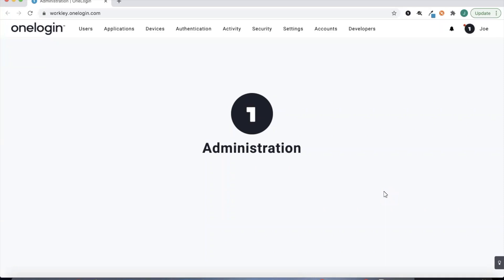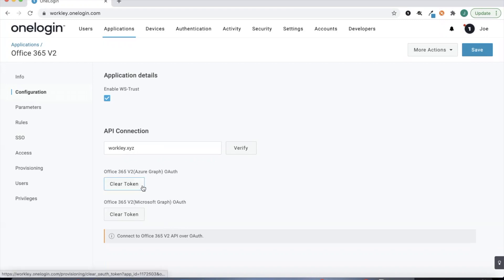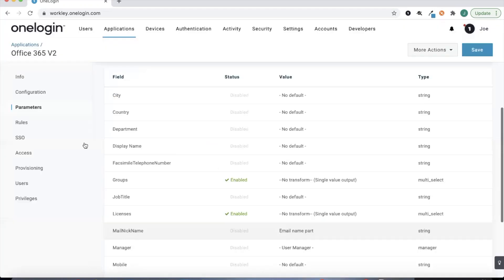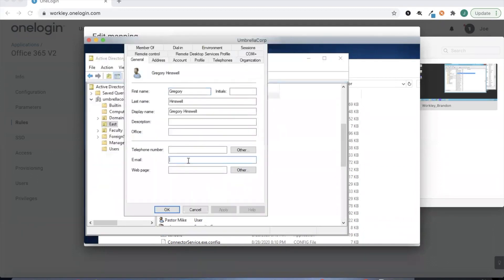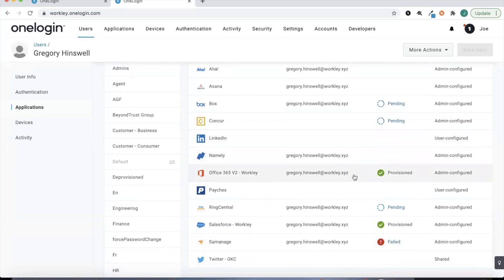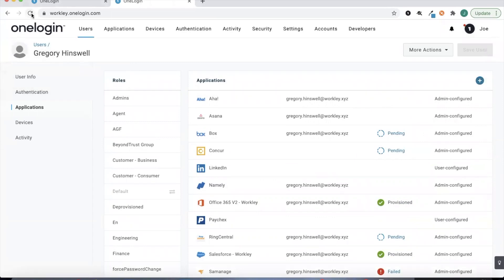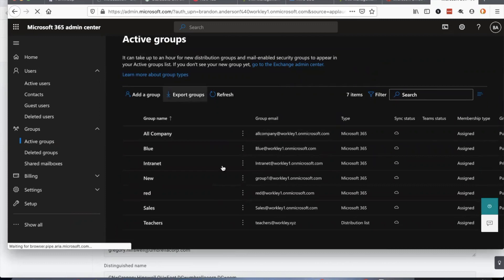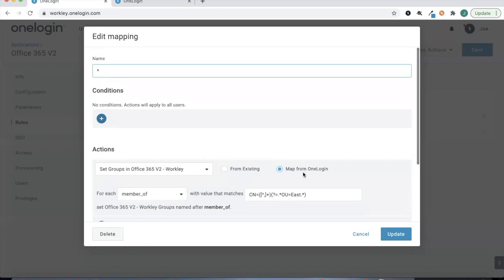How to Provision Active Directory Security Groups into O365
In less than 10 minutes, you’ll see how ease it is to provision Active Directory Security Groups into Office 365.